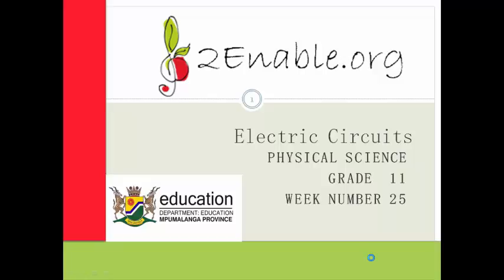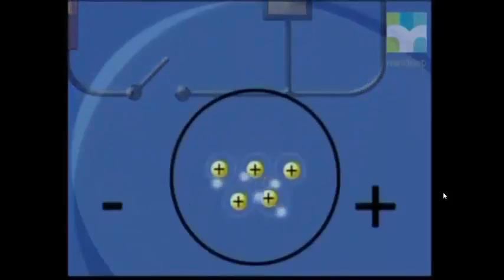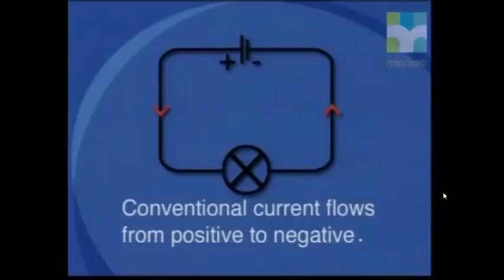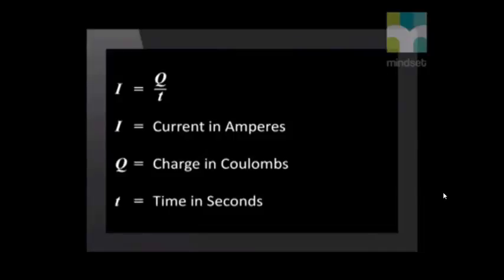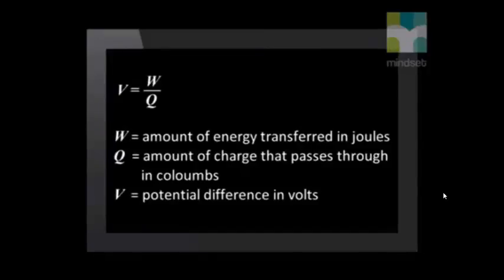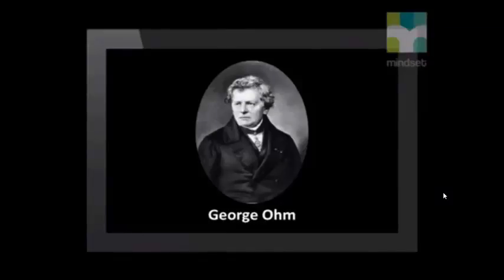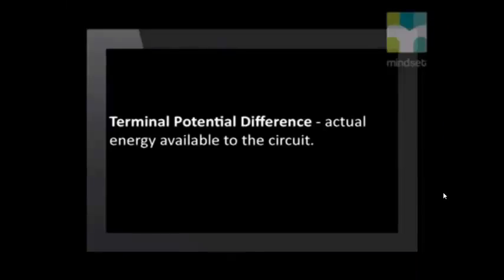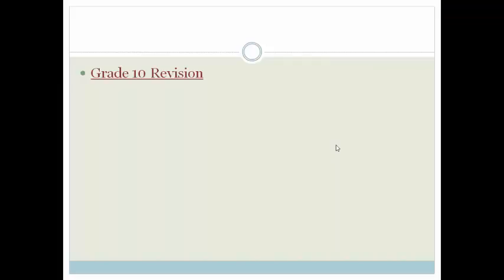Week 25 Lesson 1 Grade 10 Revision